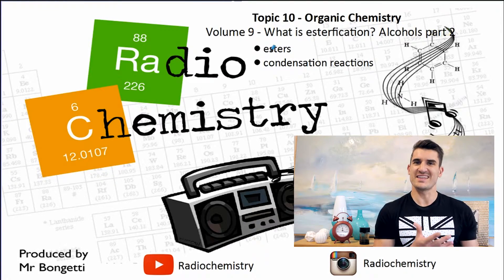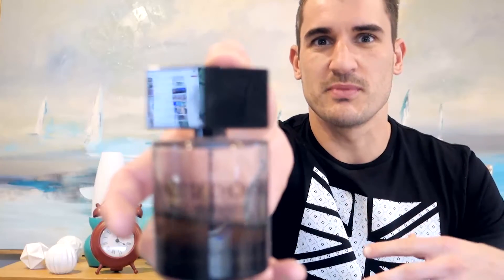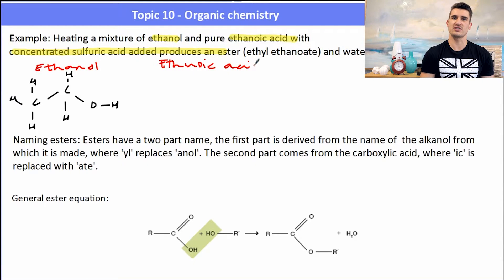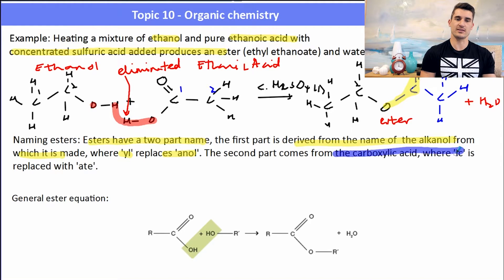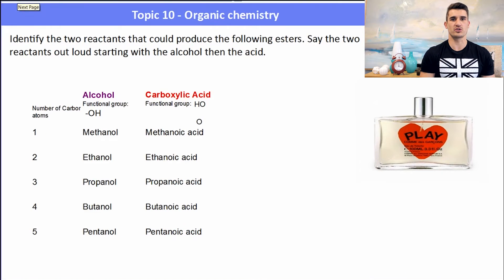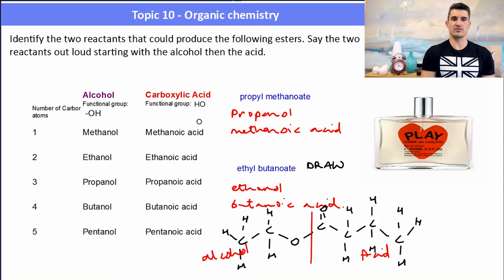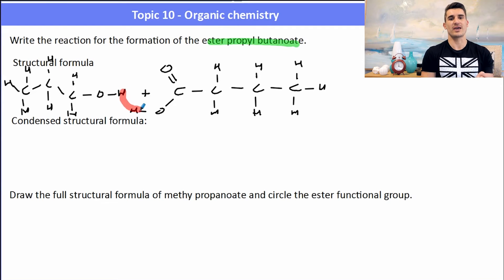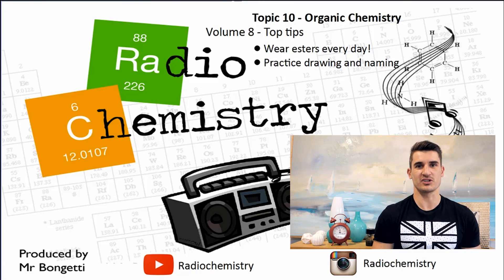Topic 10.2 - What is esterification (reaction of alcohols Part 2)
Standard Level IB Chemistry Topic 10 - Esterification reactions
- Formation of esters and condensation reactions